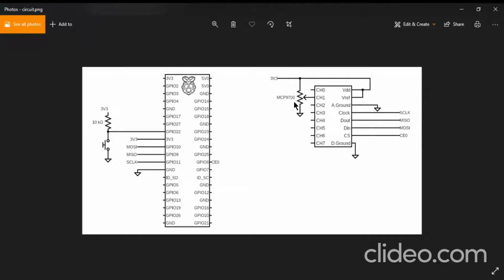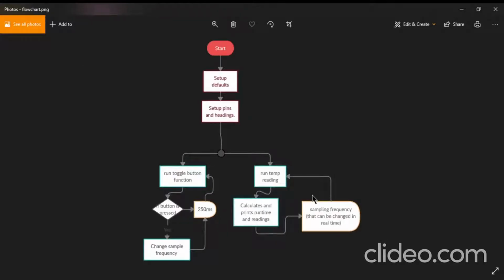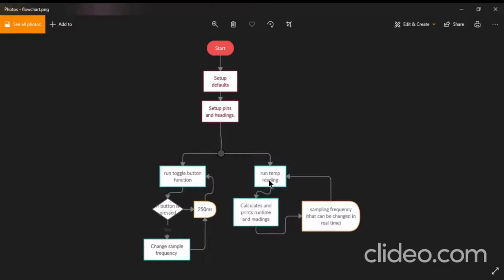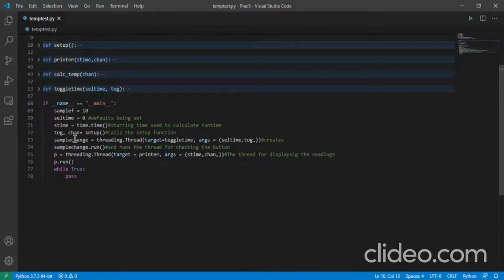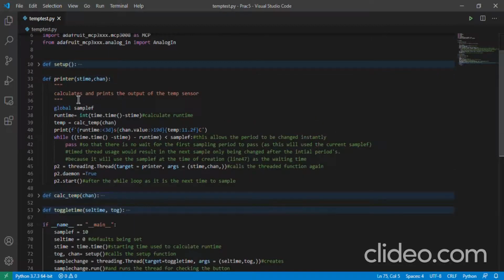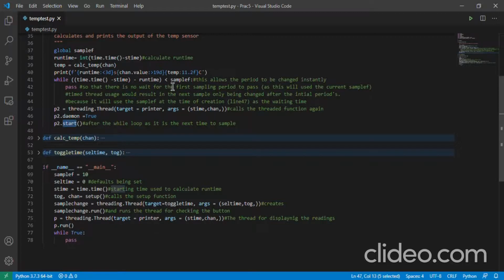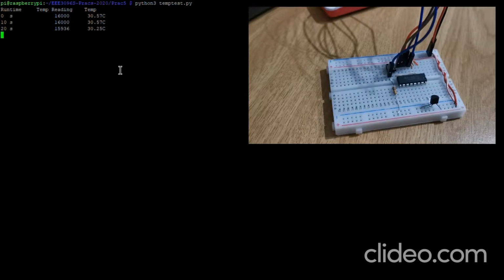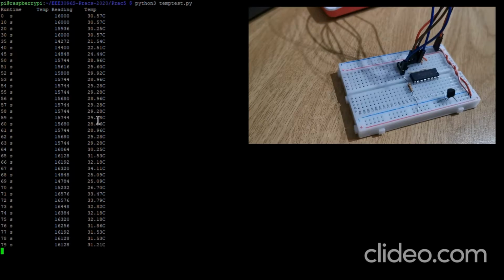EEE3096S-mthpha010-kmlsal001-Prac5 demo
The demo of prac 5 for eee3096sThe video is slightly sped up for time and convenience.Apologies for the watermark.

KMLSAL001
MTHPHA010